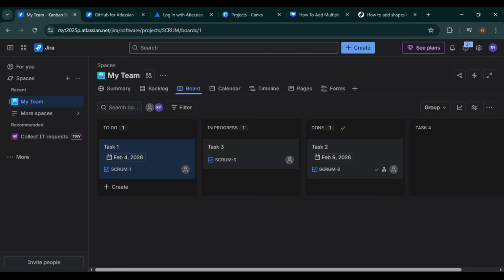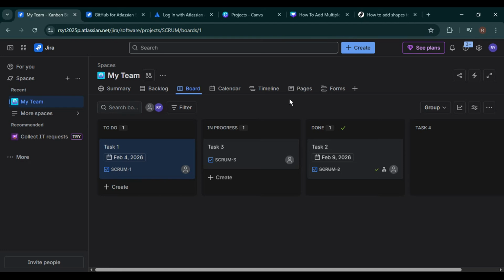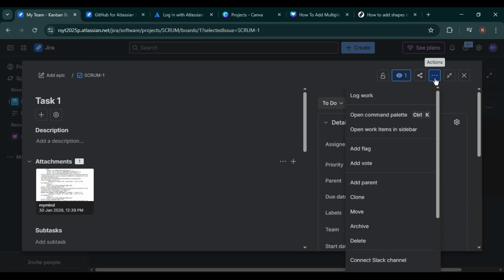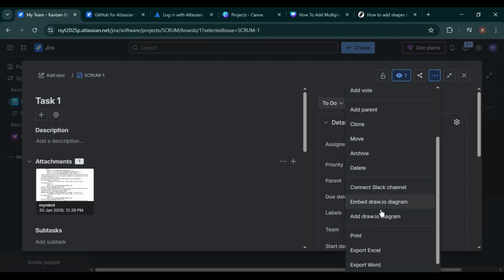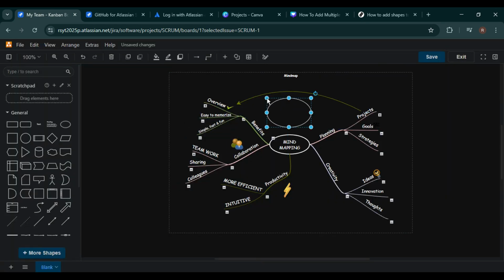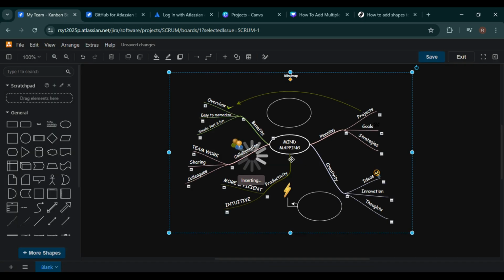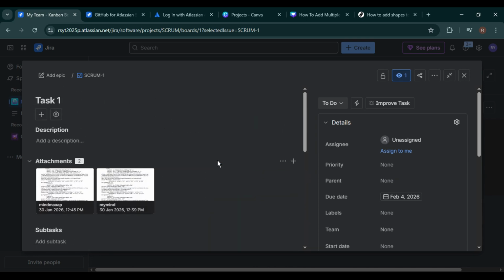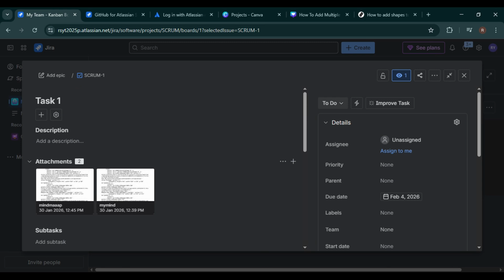How To Add Shapes To A Mind Map In Draw.io For Confluence And Jira (2026 Easy Guide)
Learn how to add shapes to a mind map in draw.io for Confluence and Jira with this simple step by step tutorial.
Perfect for project planning, agile teams, and visual documentation.

Timestamps:
00:00 Intro and overview
00:18 Open Jira and access your project
00:36 Select a task and open options
00:55 Add draw.io diagram
01:12 Choose mind map template
01:28 Create and edit shapes
02:05 Save diagram and confirm